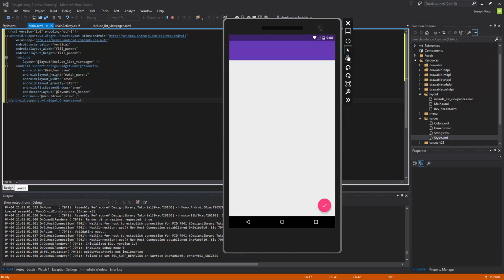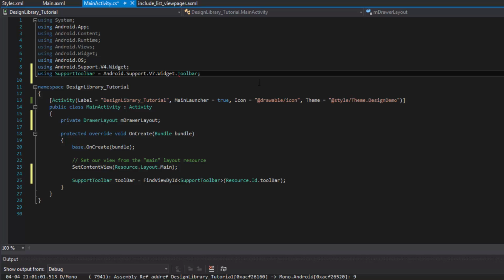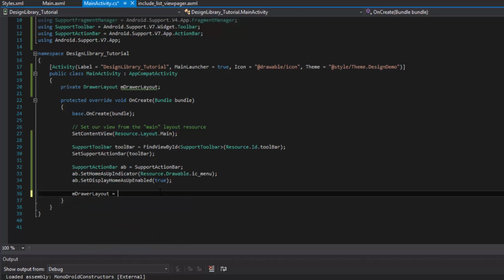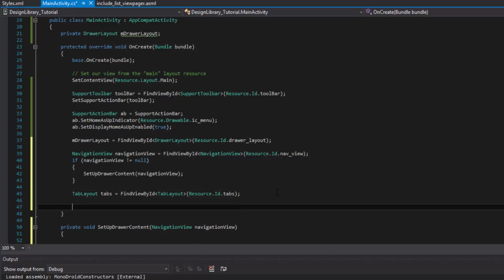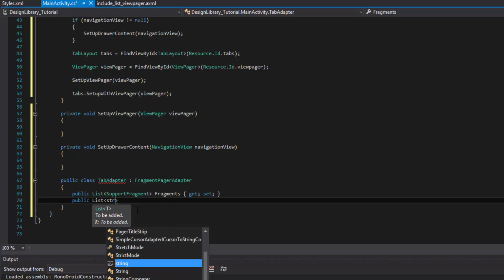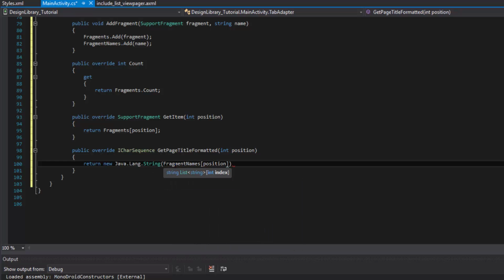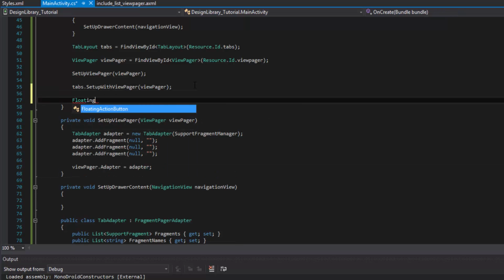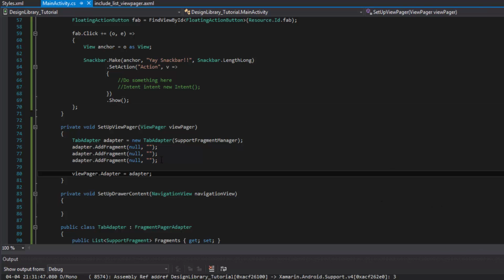Xamarin Android Tutorial 82 Design Library Pt 4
This video continues with building the sample app for the design library by adding the necessary components that will the Fragments which are hosted by the TabLayout.